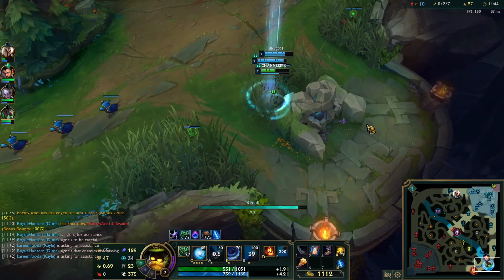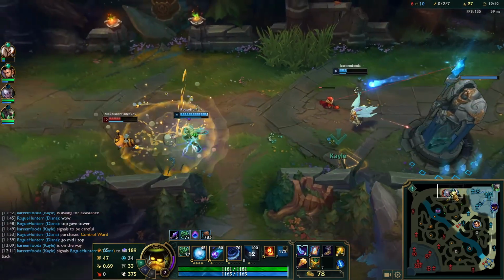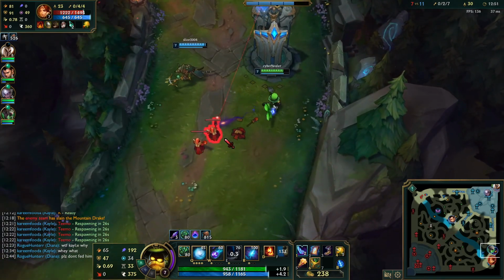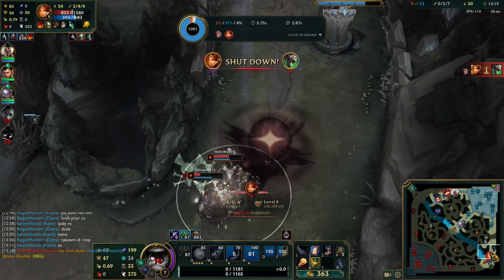what is tilt and how to stop it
in this video i go over what is tilt and how to stop it